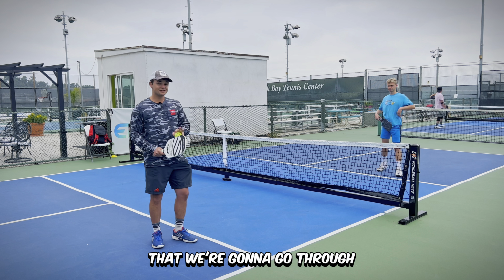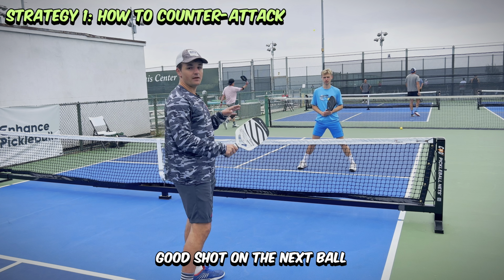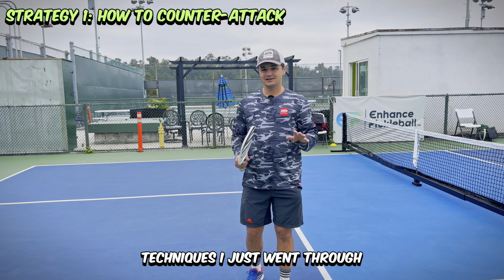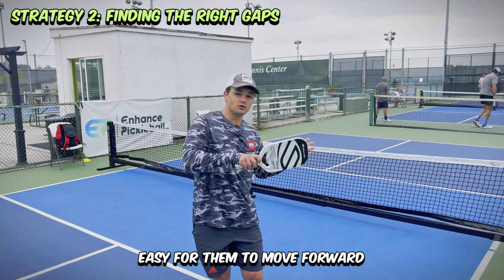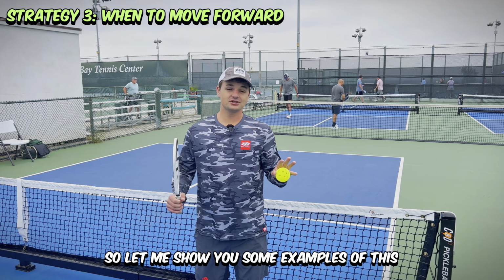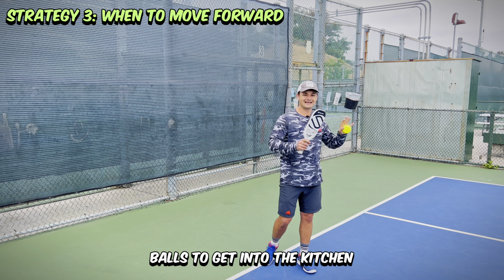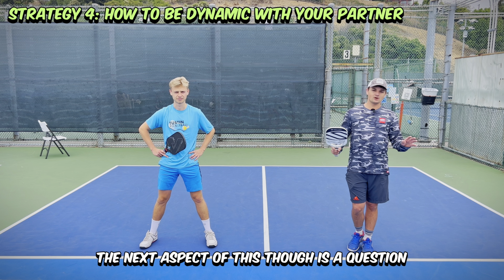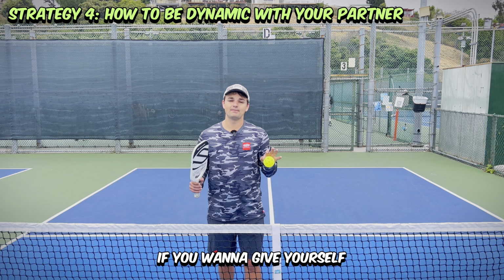Beat 99% of Players With These 4 Pickleball Strategies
Level up your Pickleball game with our video on top-notch strategies! 🏓🔝 We cover four pro strategies that 99% of players don't utilize. Master them and you'll stand among the top 1% players. This 8 minute guide covers counterattacks, identifying gaps, timing your aggression, and coordinating with your partner. Get ready to dominate the court and boost your game forever. Play smarter, not harder!

0:00 - Intro
0:14 - Strategy 1
2:26 - Strategy 2
3:25 - Strategy 3
5:30 - Strategy 4